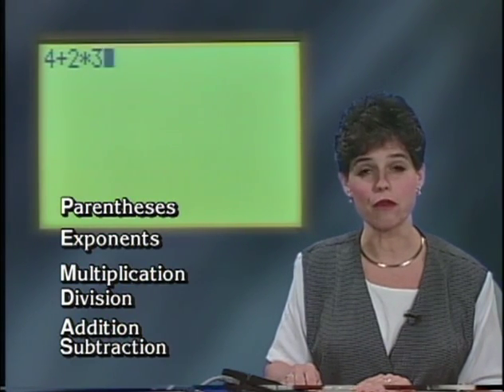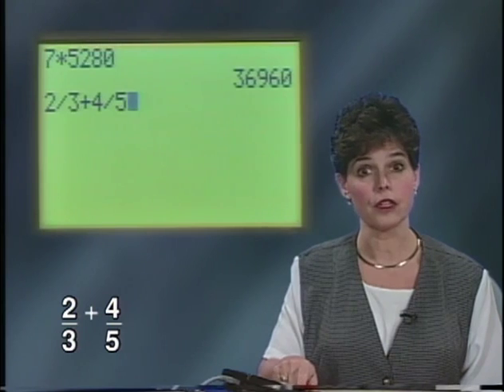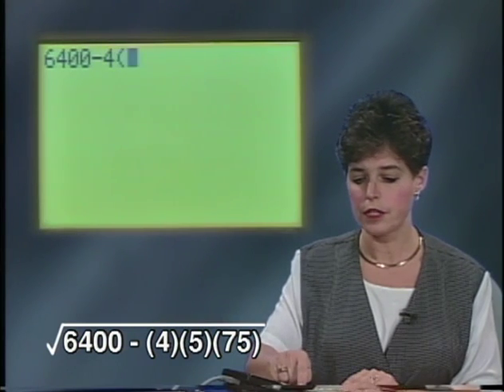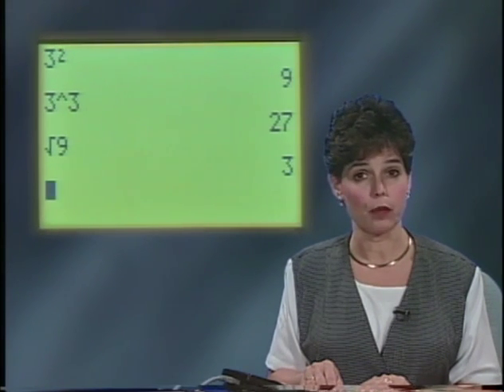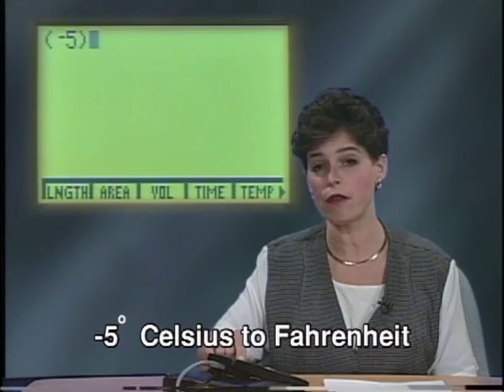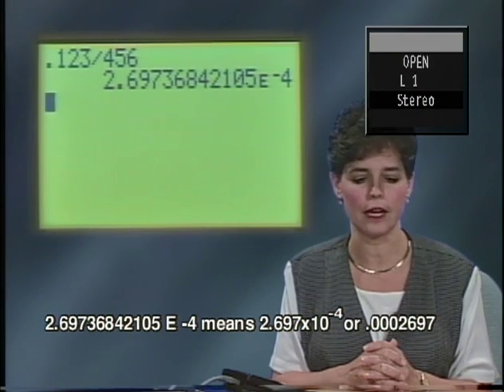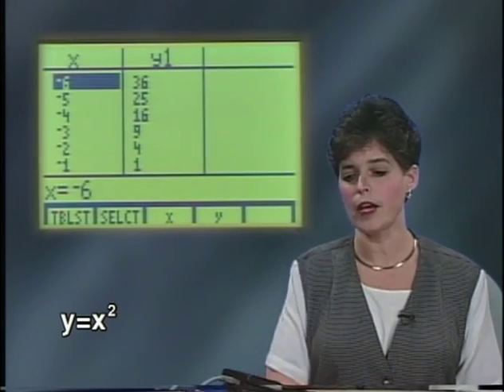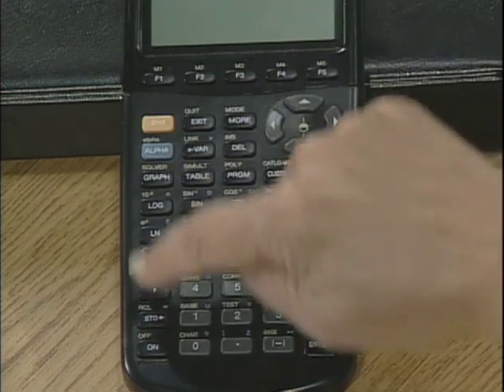TI-86 Introduction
Introduction to the TI-86 calculator by Libby Corriston (formerly Holmgren), Professor/Director Math Resource Center